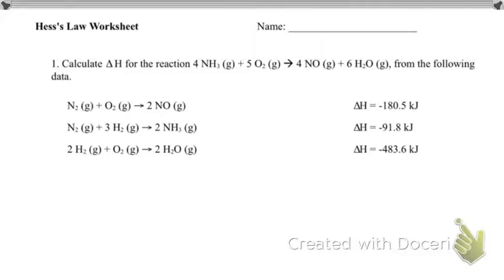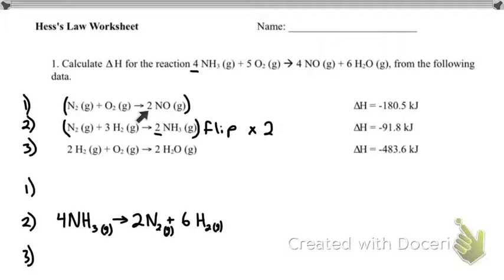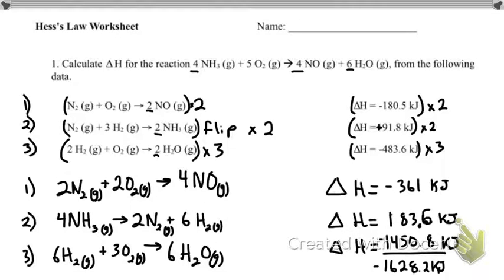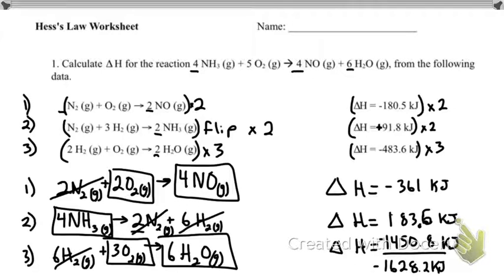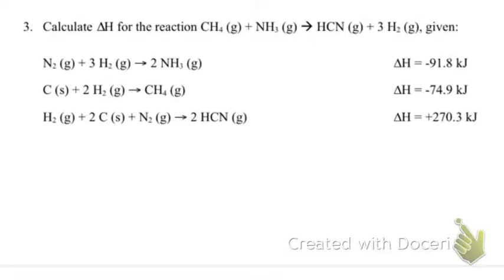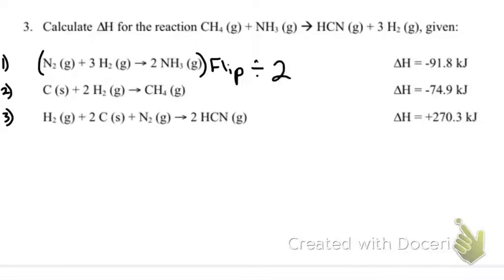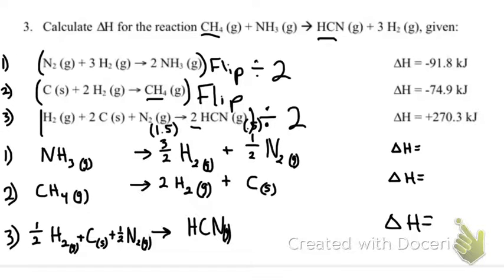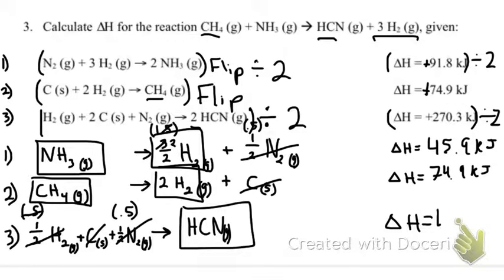Hess Law Worksheet